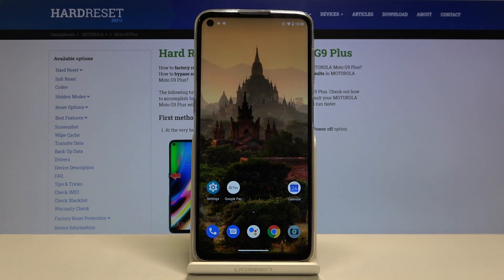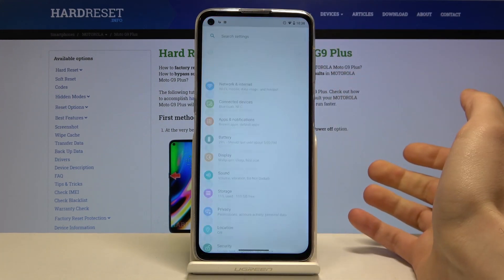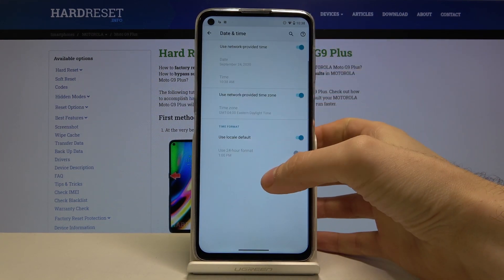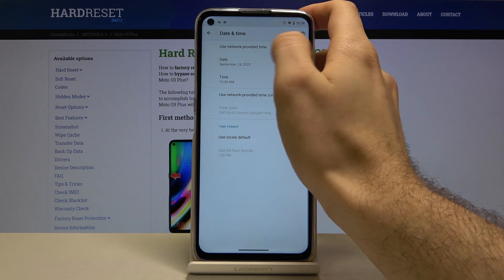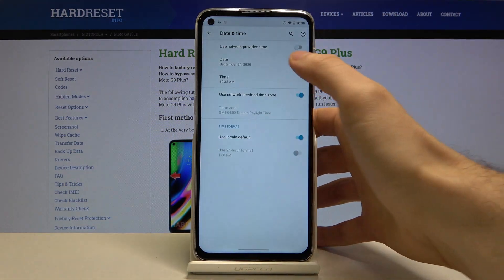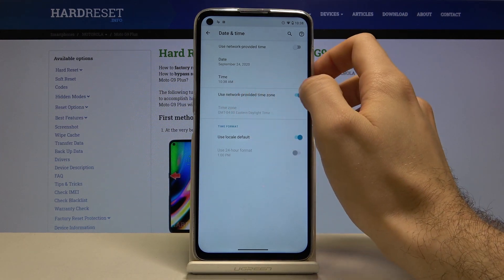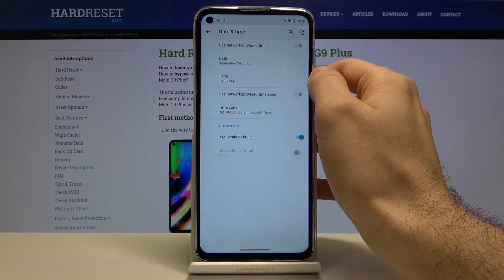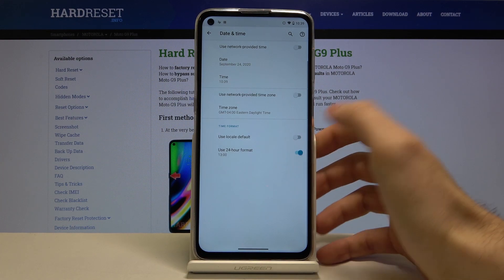How to Change Date & Time in MOTOROLA Moto G9 Plus - Time Settings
Read more info about MOTOROLA Moto G9 Plus:
Come along with the presented tutorial, where we explain to you how to change the date and time in MOTOROLA Moto G9 Plus. If you want to set up the current time on your Motorola smartphone, use our video guide and learn how to get access to the settings that allow you to automatically set date and time in MOTOROLA Moto G9 Plus. Let’s follow the uploaded tutorial and without any problem change time on your Motorola device. Visit our HardReset.info YT channel and discover many useful tutorials for MOTOROLA Moto G9 Plus.